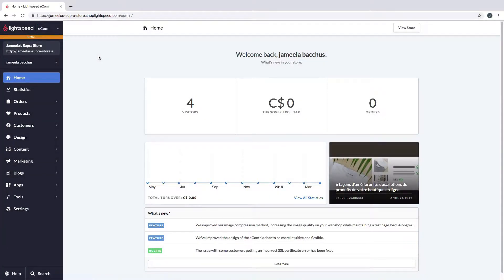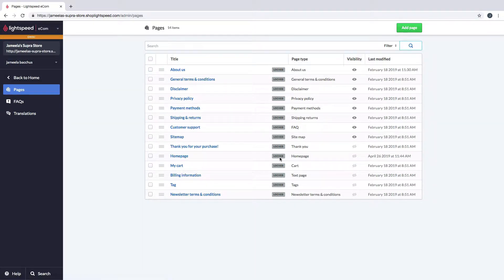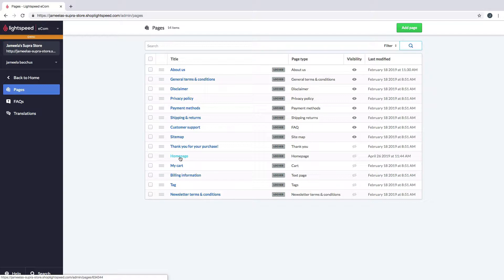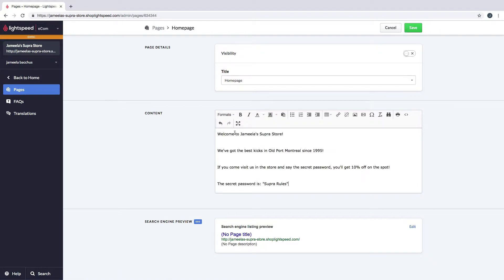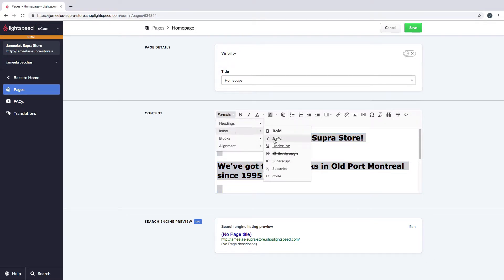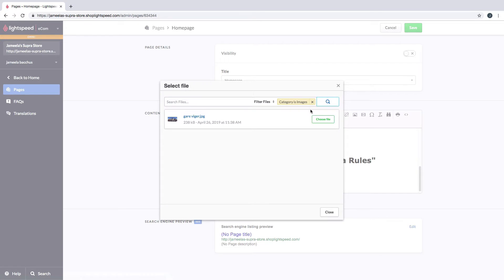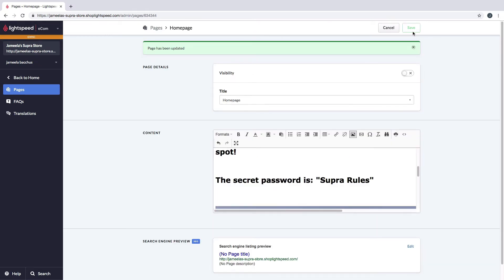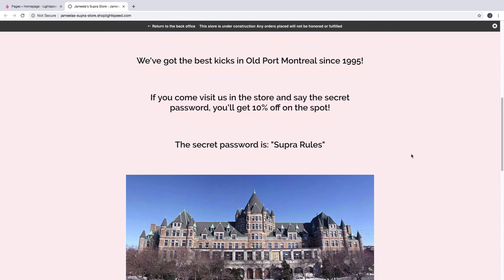Adding Content to Homepage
No page in your eCom store is more important than your Homepage. Make a good impression by keeping it updated!